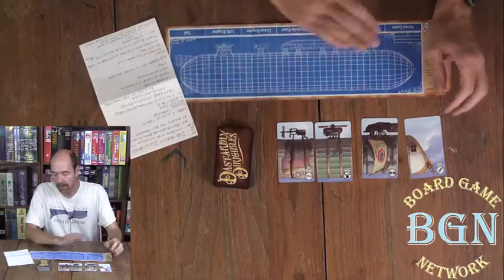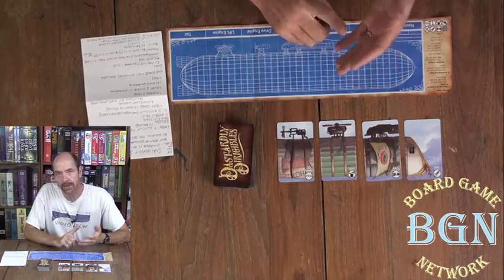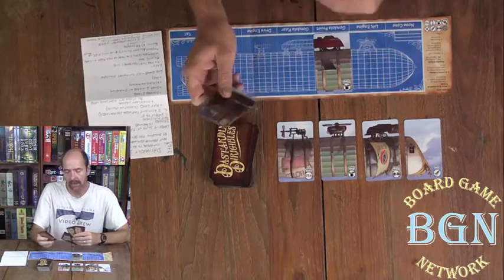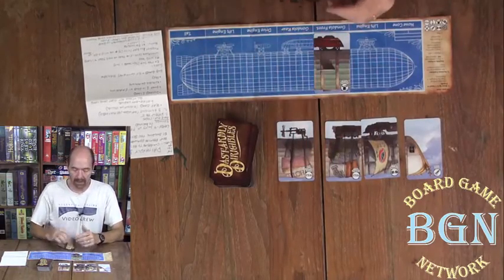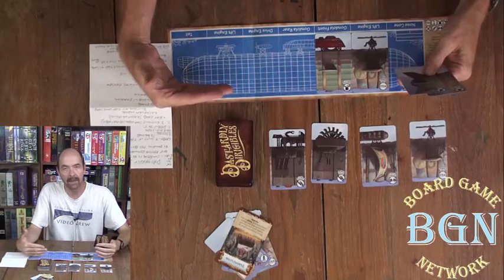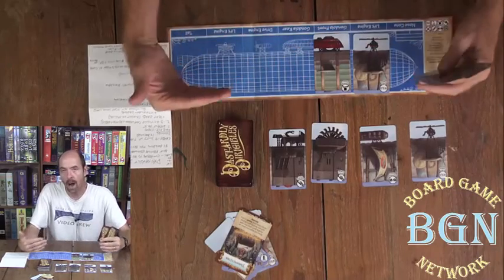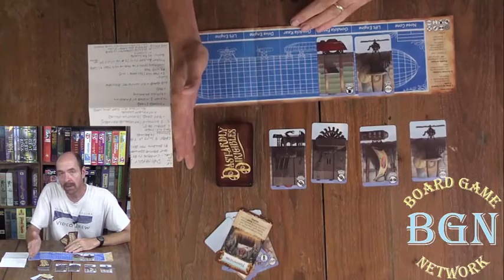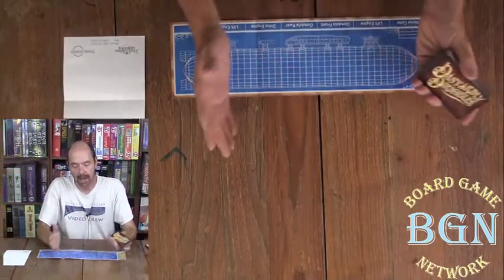How to Play Dastardly Dirigibles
Professor Phineas Edmund Hornswoggle, famed airship builder, is retiring and you are an engineer competing to inherit the Hornswoggle factory!

Dastardly Dirigibles features tarot-sized cards that are played in a constant action format in which each time a part is added, ALL players MUST add the SAME part – which may replace an existing one. Build your airship from different parts of nine beautiful suits, while also using special cards to your advantage or to thwart your opponents. The round ends when the first airship is complete — but you score only the suit used most in your airship. The player with the highest score after three rounds wins!